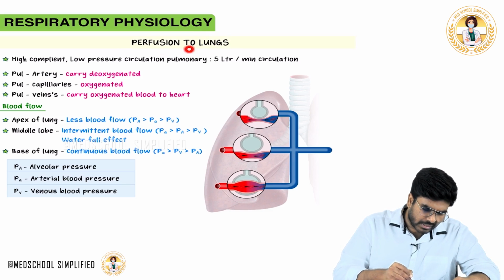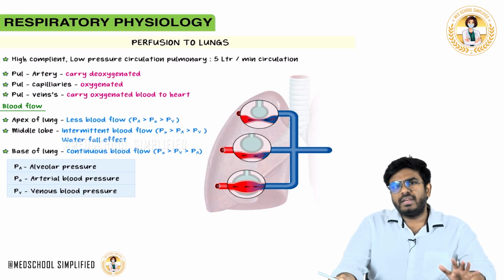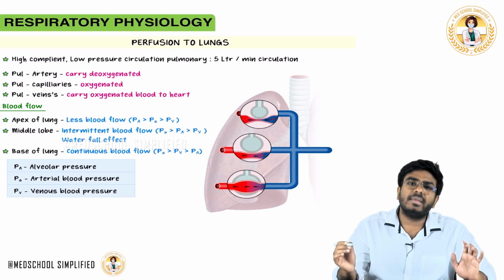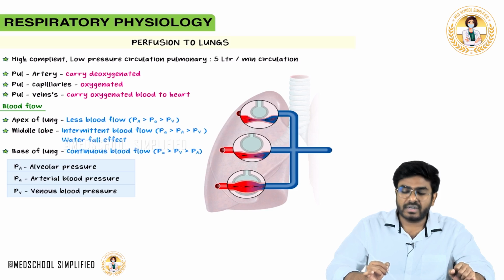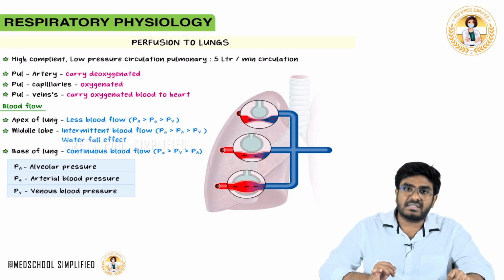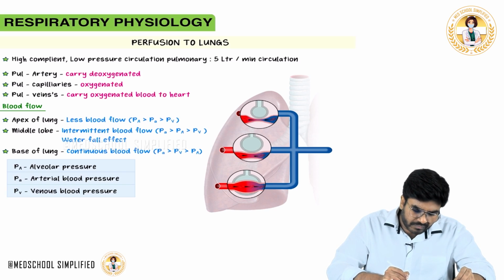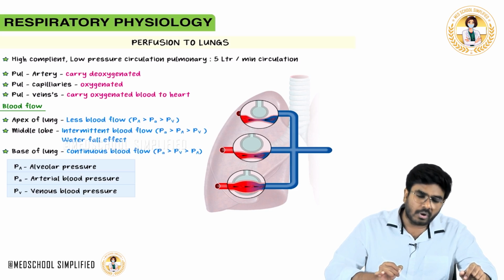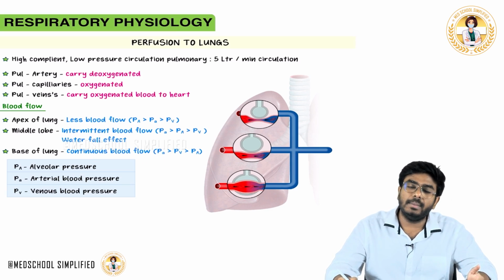10. Perfusion to the Lungs | Respiratory Physiology | USMLE Step 1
Perfusion to the Lungs | Respiratory Physiology | USMLE Step 1

Perfusion to the lungs refers to the pulmonary blood flow through capillaries that surround the alveoli, which is essential for effective gas exchange. This concept is highly tested on USMLE Step 1, particularly in relation to ventilation-perfusion (V/Q) mismatch, pulmonary embolism, and hypoxic vasoconstriction. The pulmonary circulation is a low-pressure, low-resistance system that accommodates the entire output of the right ventricle. Despite this, pulmonary blood flow is not evenly distributed, especially in the upright position, due to the influence of gravity.

This uneven distribution is described by the classic West’s lung zones:

In Zone 1 (lung apex), alveolar pressure exceeds both arterial and venous pressure, resulting in minimal perfusion or physiologic dead space.

In Zone 2 (mid-lung), arterial pressure is greater than alveolar pressure, which in turn is greater than venous pressure. Perfusion is present and depends on the difference between arterial and alveolar pressures.

In Zone 3 (lung base), both arterial and venous pressures exceed alveolar pressure, leading to the highest level of perfusion.

The V/Q ratio varies by region. At the apex, ventilation exceeds perfusion, resulting in a high V/Q ratio, while at the base, perfusion exceeds ventilation, resulting in a low V/Q ratio. However, because both ventilation and perfusion are highest at the base, this area contributes the most to overall gas exchange.

A key physiologic mechanism is hypoxic pulmonary vasoconstriction, where decreased alveolar oxygen levels cause local vasoconstriction to divert blood flow away from poorly ventilated areas toward better-ventilated regions, optimizing oxygenation. This mechanism becomes pathologic in chronic hypoxia, such as in COPD, and can lead to pulmonary hypertension.

Clinically, pulmonary embolism leads to ventilated alveoli that are not perfused, creating dead space and a high V/Q ratio. In contrast, pneumonia and pulmonary edema create areas that are perfused but poorly ventilated, resulting in shunting and a low V/Q ratio. Shunt physiology does not typically correct with supplemental oxygen, making this distinction important in clinical scenarios.

On USMLE Step 1, be prepared to interpret clinical vignettes that involve different causes of hypoxemia, understand the implications of V/Q mismatch, and apply knowledge of West’s zones and hypoxic vasoconstriction to scenarios involving embolism, heart failure, or altitude physiology.